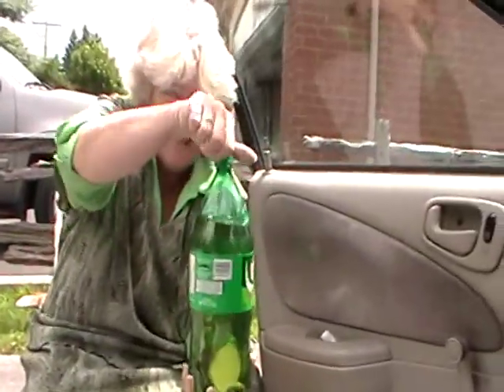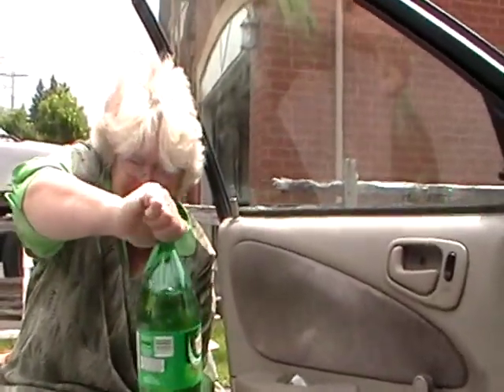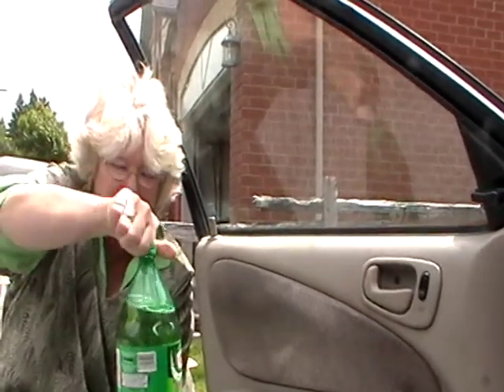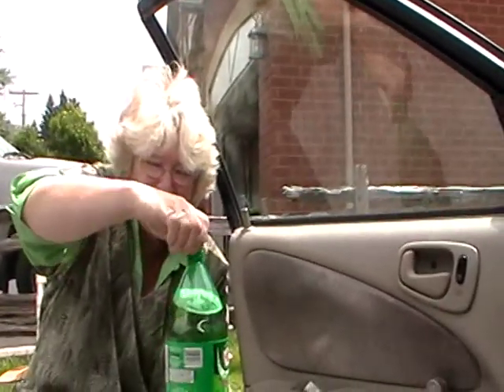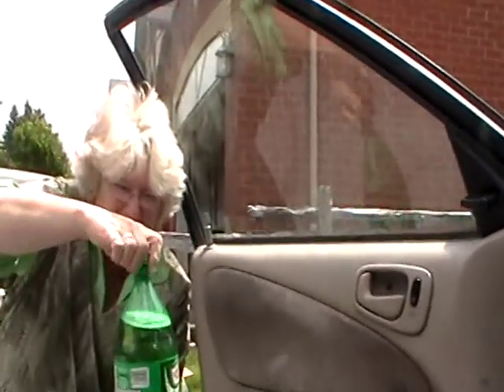Nancy Today: How to remove carbonation from pop ASMR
The bubbles give me gas.  Here's a quick way to remove them from soft drinks, pop, soda, gingerale, ginger ale, coke, sprite, 7-up, you name it!